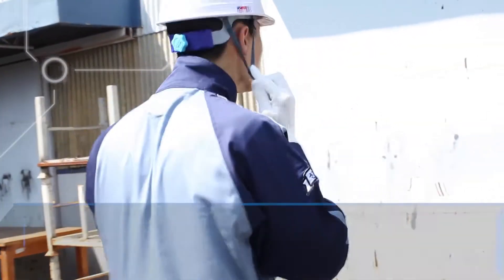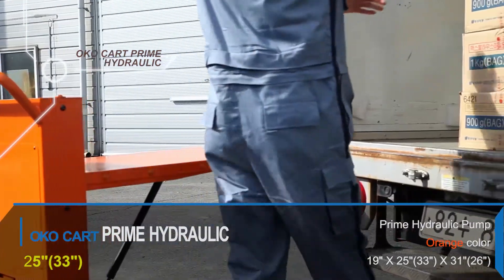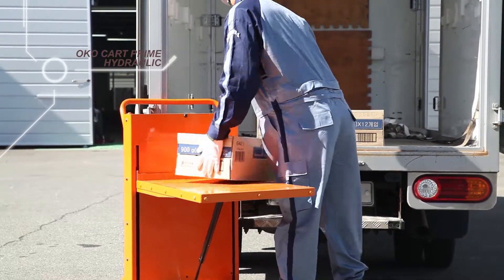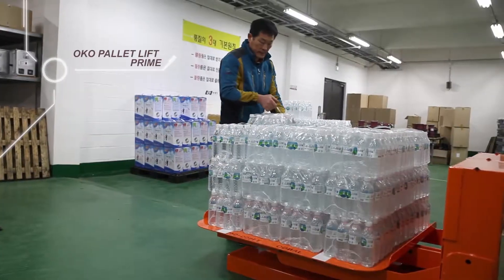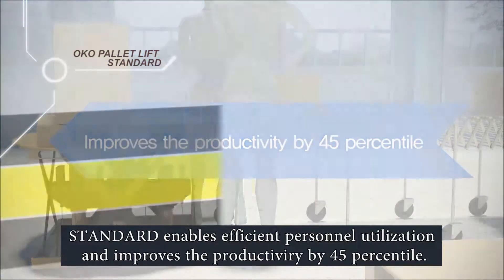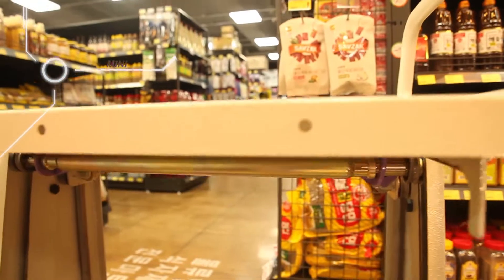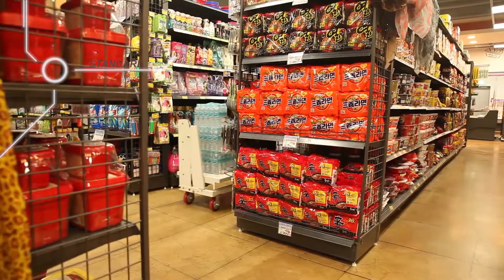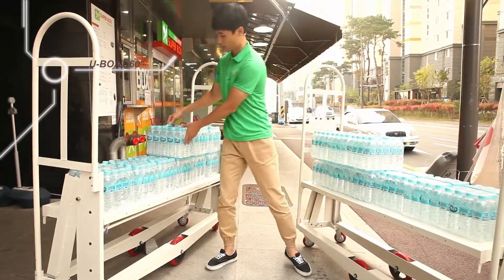[OKO] The most satisfying factory machines and ingenious tools.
the most satisfying factory machines and ingenious tools. OKO!
Our OKO Cart and Lift are the first in the world.
It is a patented product with a load control function.
Lifting to the cart's lading movement to prevent the user from bending.
To help prevent musculoskeletal diseases
Improve revenue and productivity.
It's a patent for companies to make money.
It's the most satisfying factory machine and ingenious tool.

U.S. and lnternational Sales Office
 Address : 3820 Del Amo Blvd.

EU Sales Office
 Address : Graf Adolf Str 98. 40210 Duesseldorf Germany